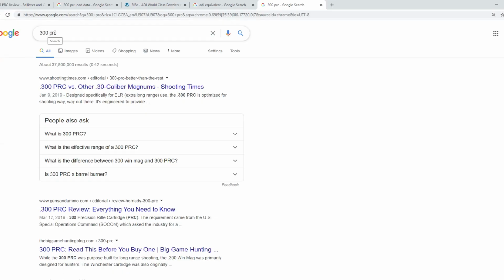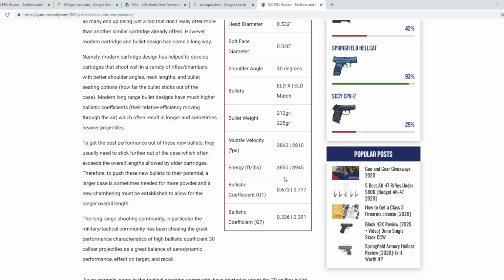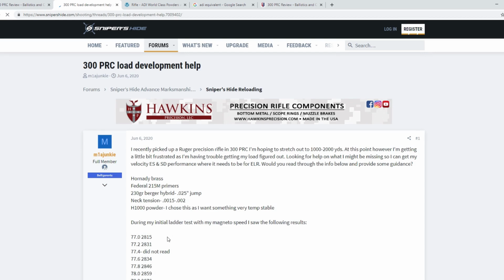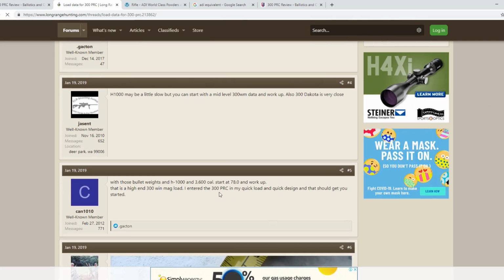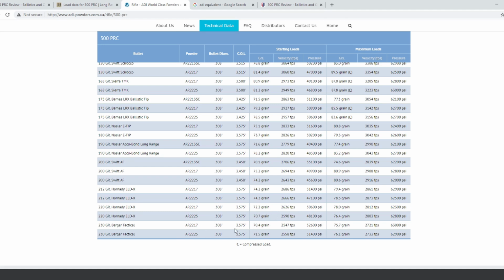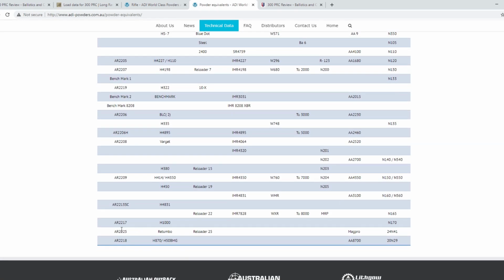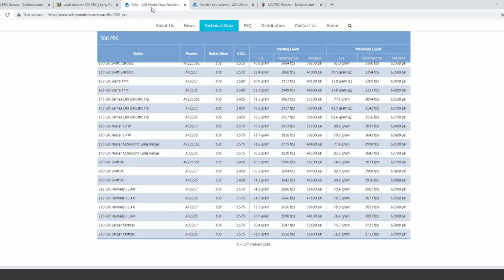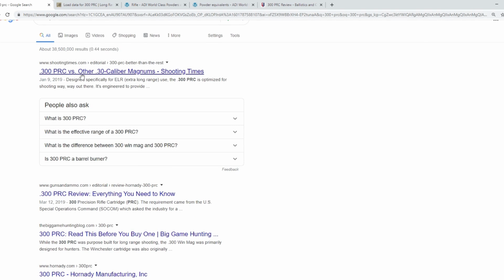How to find your load data on the internet